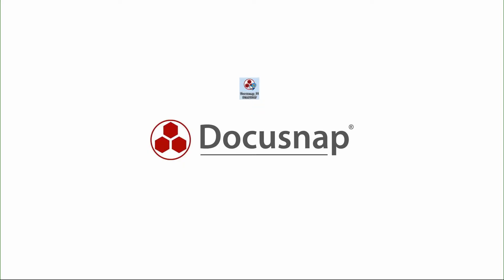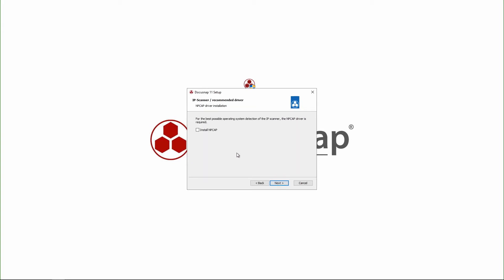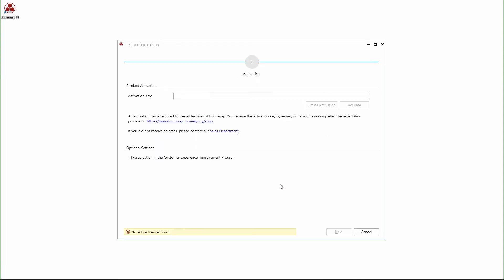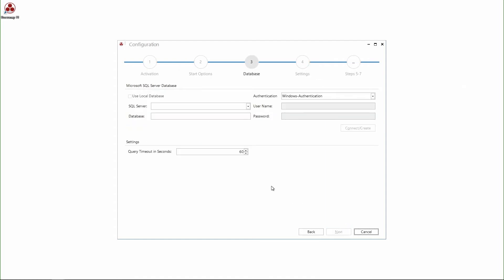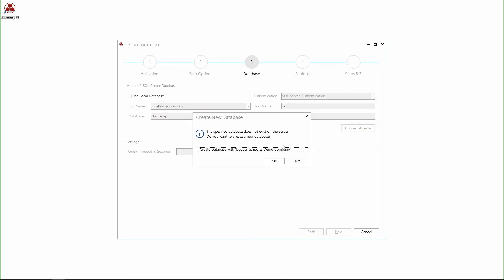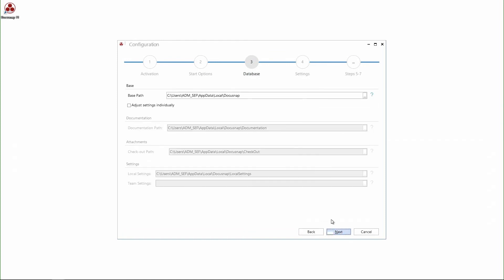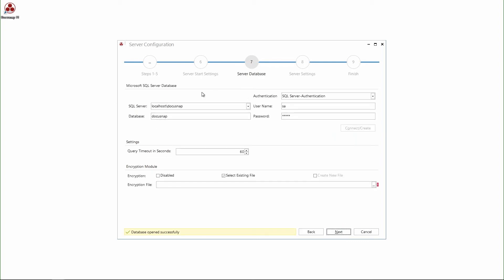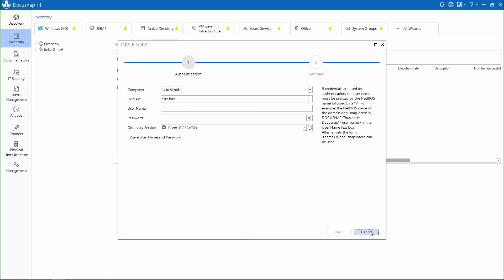Docusnap 11 Video Tutorial: Installation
Installation of Docusnap 11